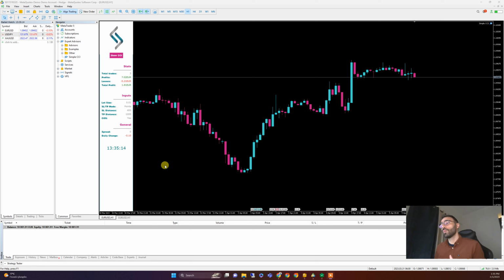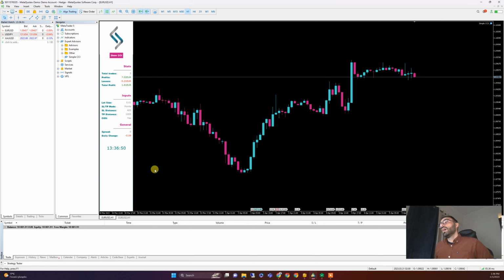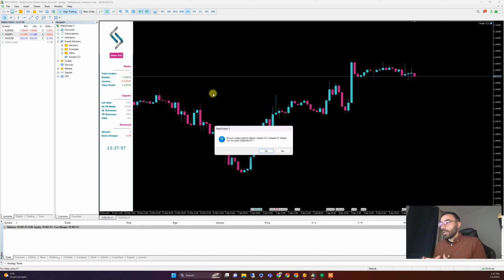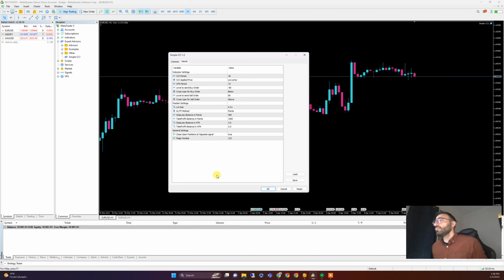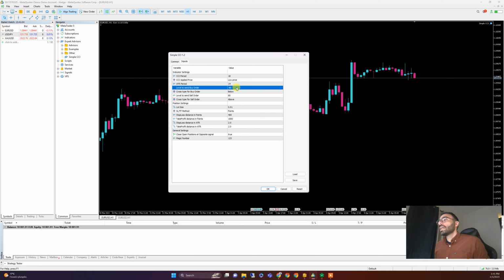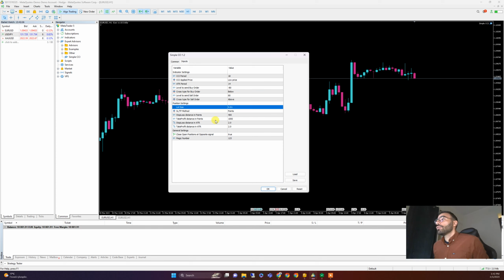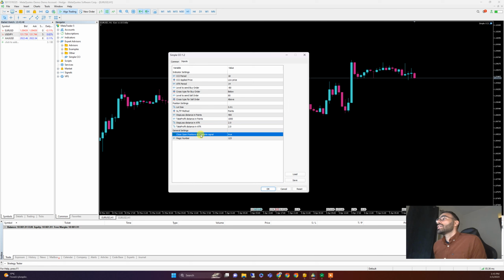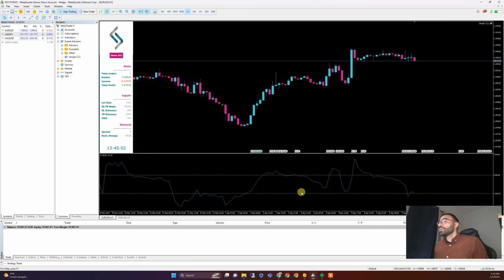Simple CCI Free trading robot and tool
In this short video, I will give you a basic overview of how to use the "Simple CCI by Ioannis Xenos" free expert advisor. You'll see how easy it is to use this tool as a trading robot or to help you study the CCI indicator in the trading assets of your choice. I'll walk you through how to select the CCI level and crossing direction you want for your buy and sell orders, as well as show you the ATR option for placing your SL/TP levels. By the end of this video, you'll have a good idea of how to get started using this powerful and safe trading tool.